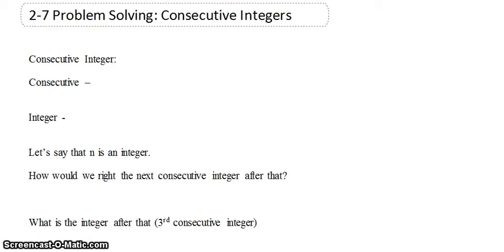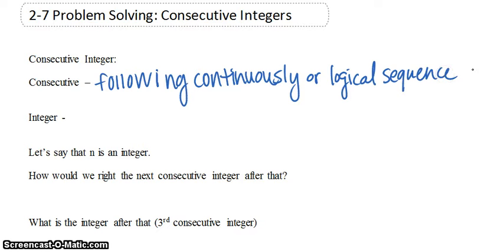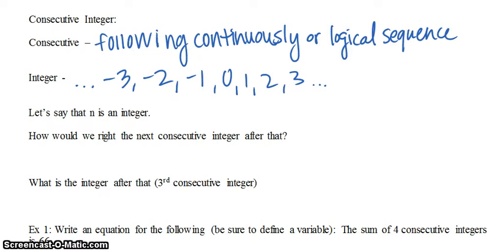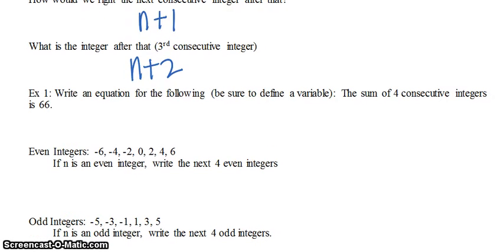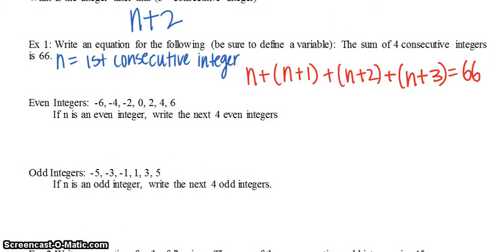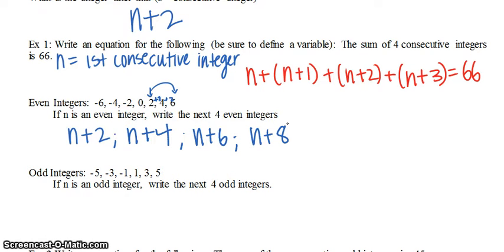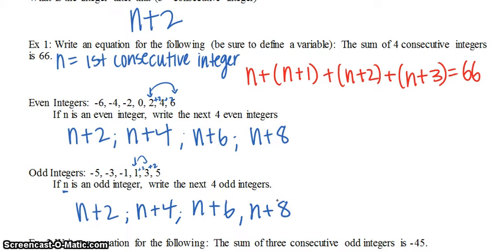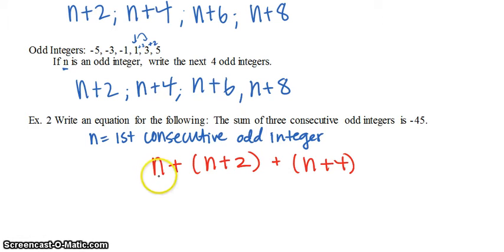2-7 Problem Solving Consecutive Integers